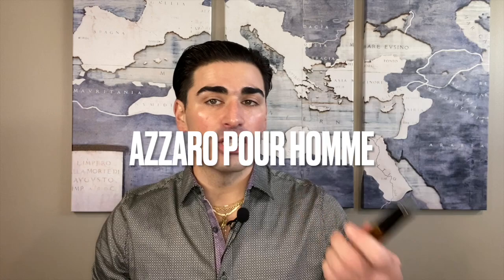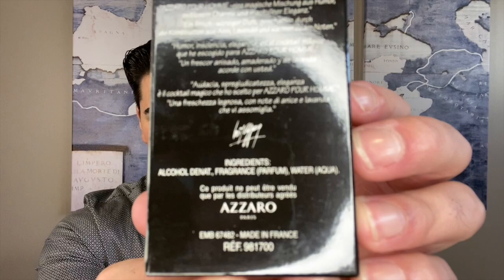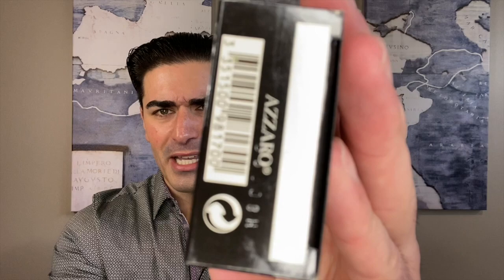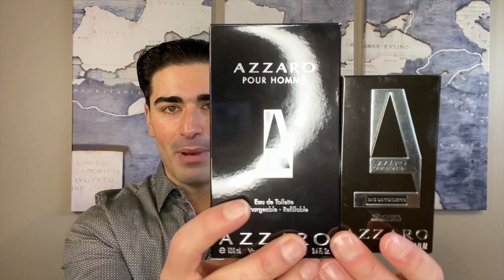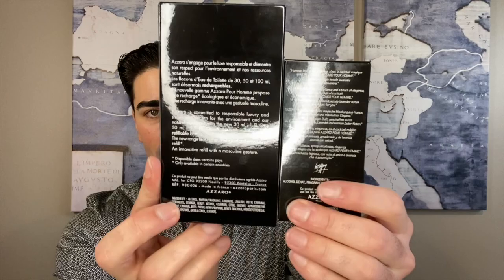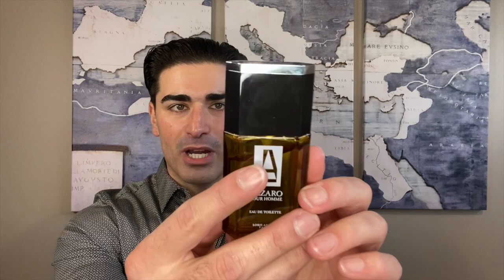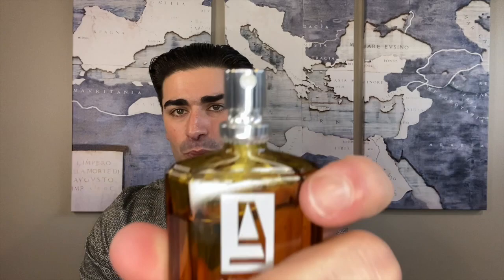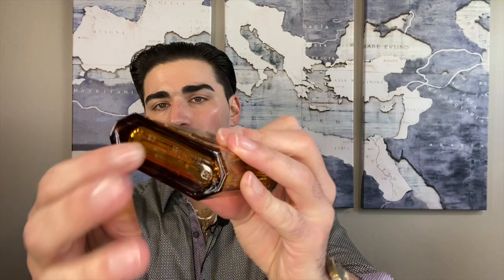Azzaro Pour Homme Review: Then & Now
My comparison of the Current and Vintage Version of the 1978 Aromatic Fougere Fragrance from the house of Azzaro - Azzaro Pour Homme

Intro 0:00
Presentation 2:07
Notes 4:52
Performance 5:28
Thoughts 6:24
Worth it 9:00
Closing 10:17